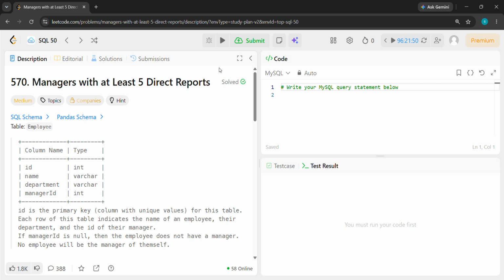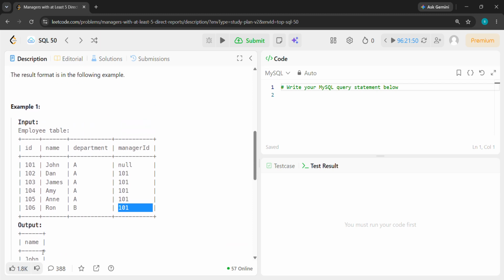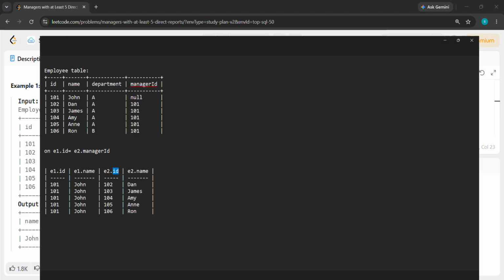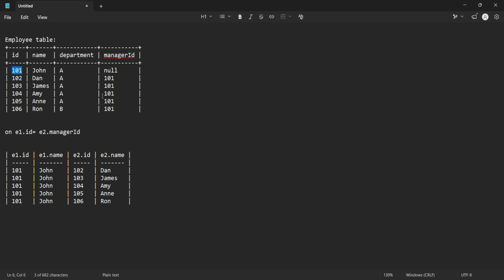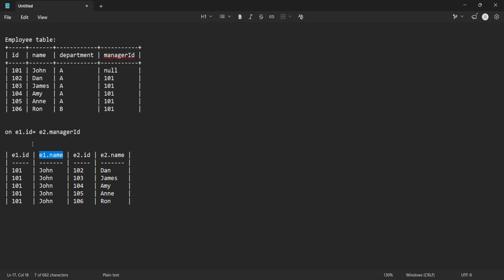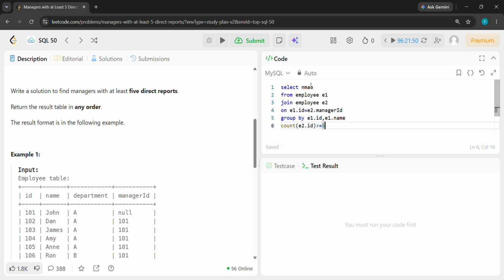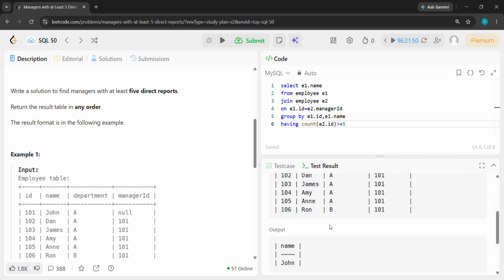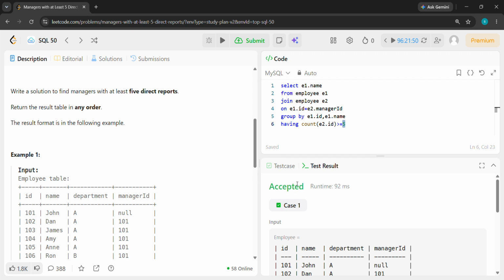Sql Leetcode Problem 570. Managers with at Least 5 Direct Reports.